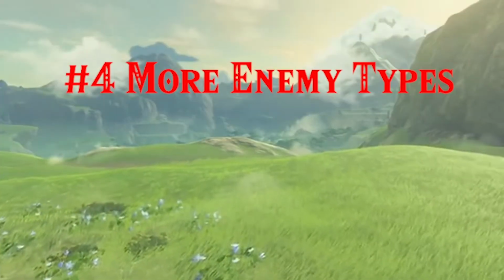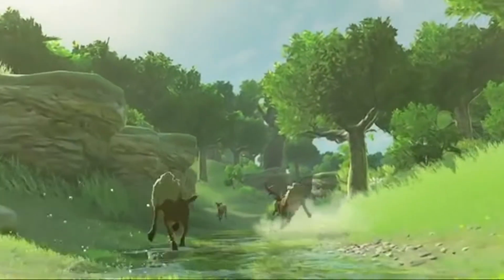Top 5 Things BOTW 2 Needs To Be Better Than BOTW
Top 5 Things the Legend of Zelda BOTW 2 needs to be even better than BOTW. LMK what you guts think on these things and what else you'd like to see them add as well!